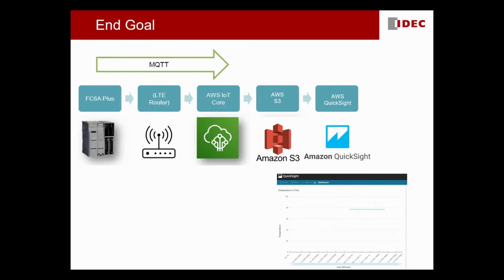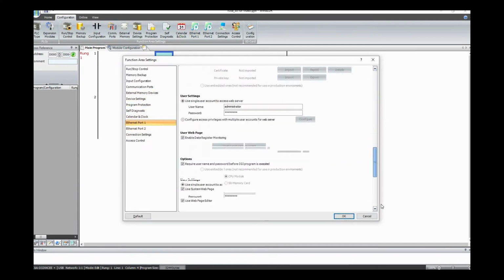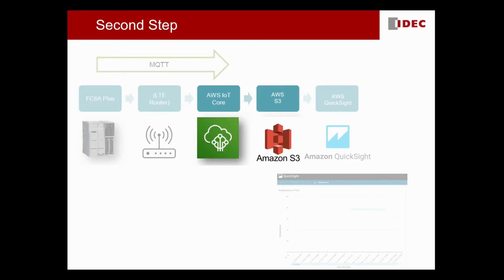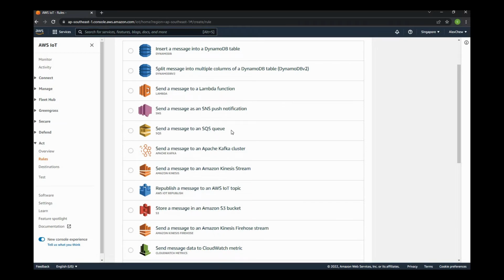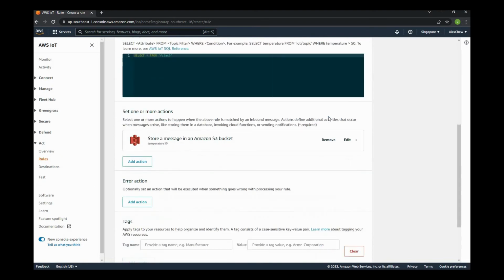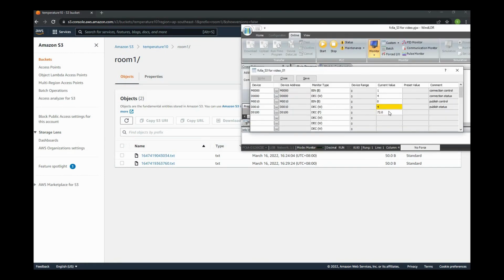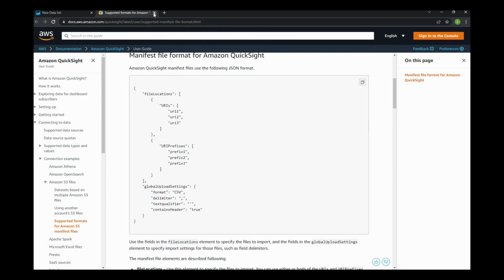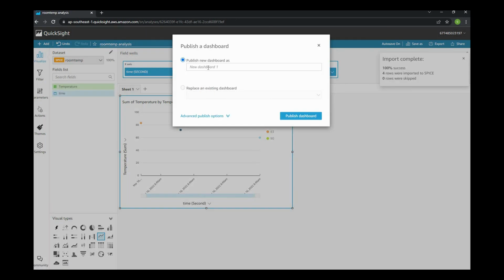IDEC | FC6A MQTT AWS S3 QUICKSIGHT